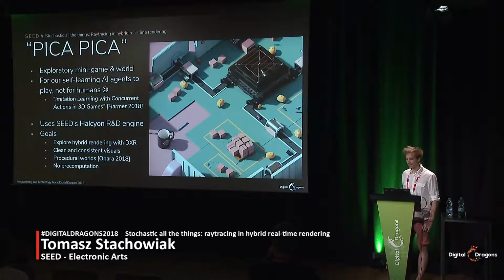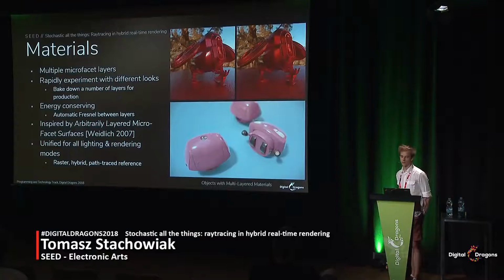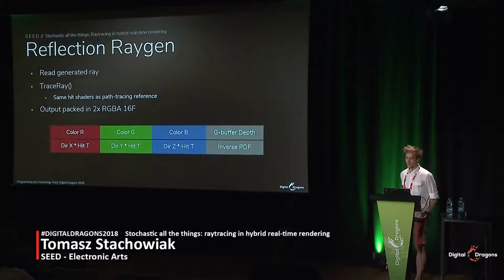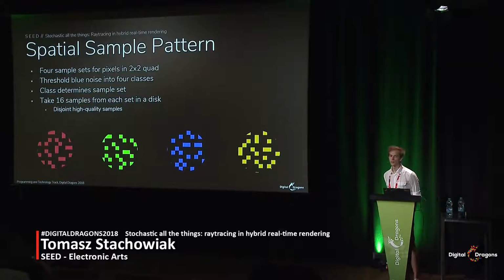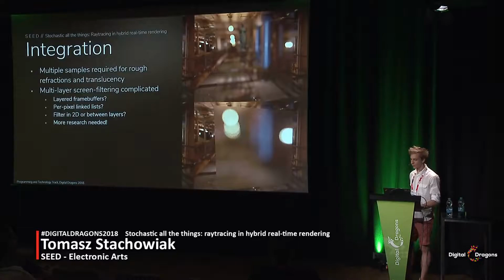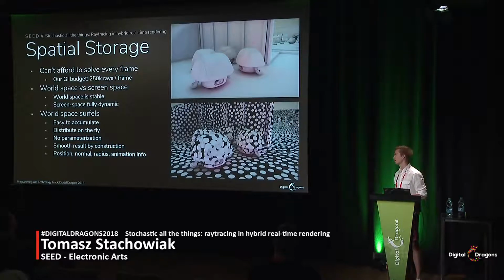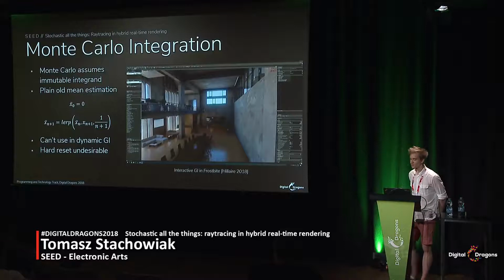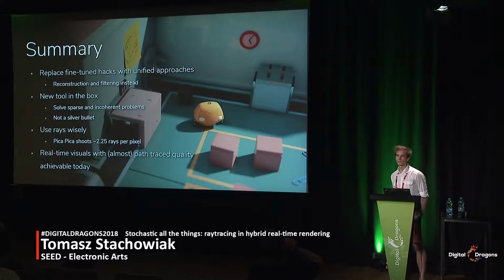DD2018: Stochastic All the Things – Raytracing in Hybrid Real-Time Rendering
Posted July 25, 2018

This talk provides additional details around the hybrid real-time rendering pipeline we developed at SEED for Project PICA PICA.

At Digital Dragons 2018, we presented how leveraging Microsoft's DirectX Raytracing enables intuitive implementations of advanced lighting effects, including soft shadows, reflections, refractions, and global illumination.

We also dove into the unique challenges posed by each of those domains, discussed the tradeoffs, and evaluated where raytracing fits in the spectrum of solutions.